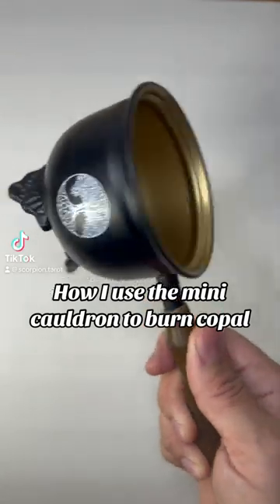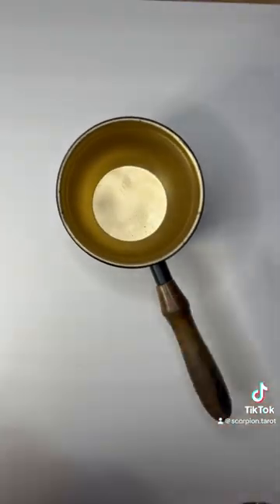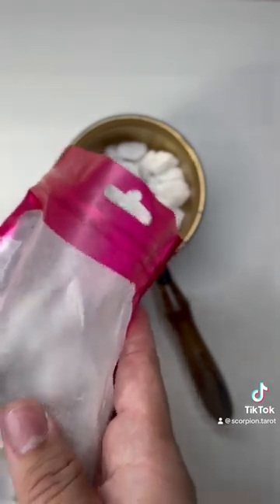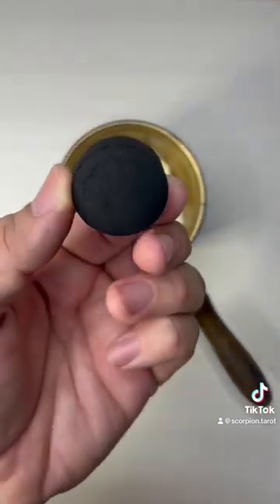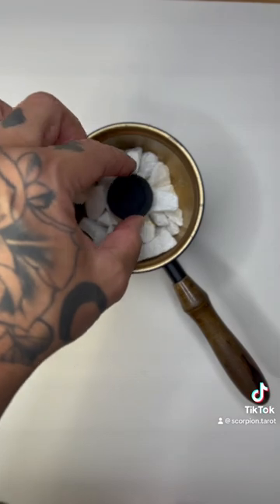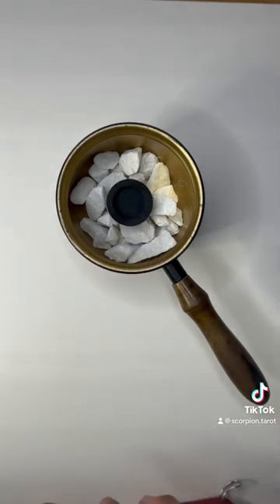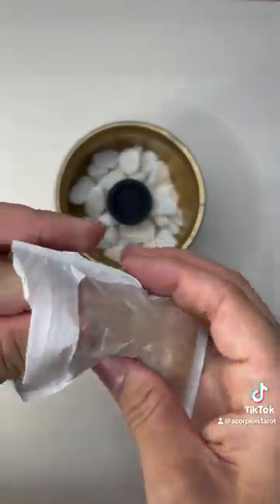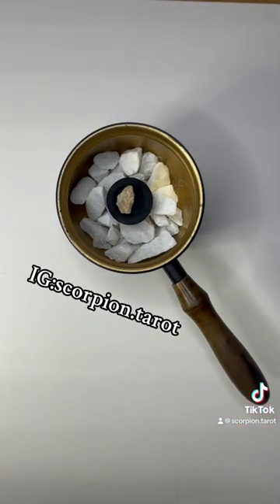How to burn copal